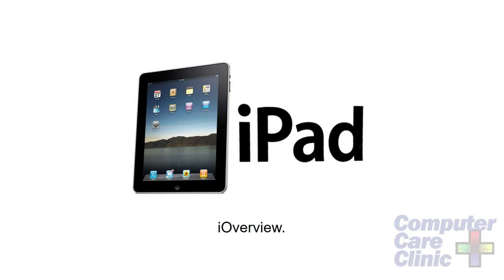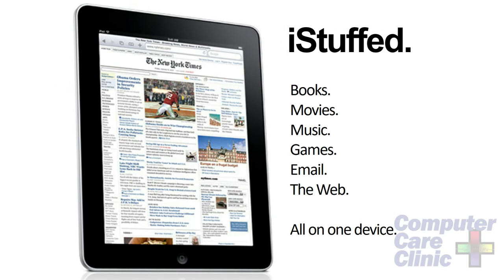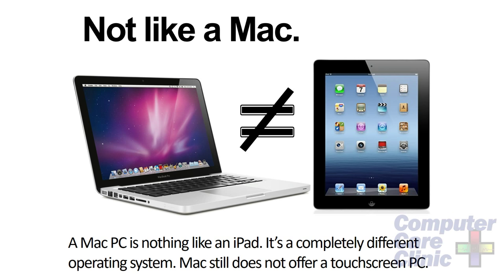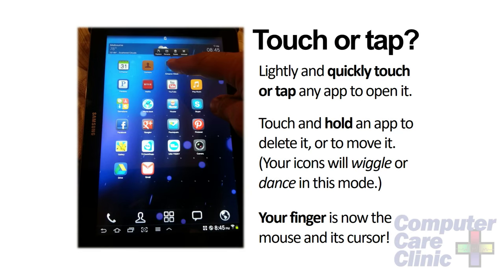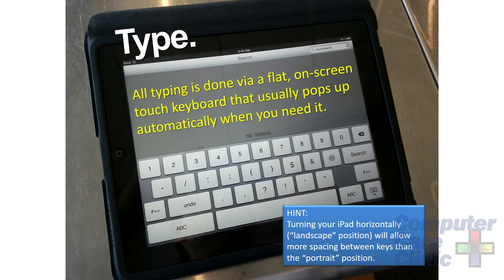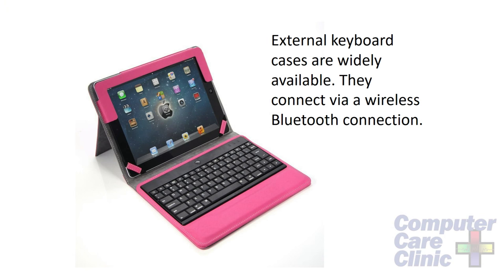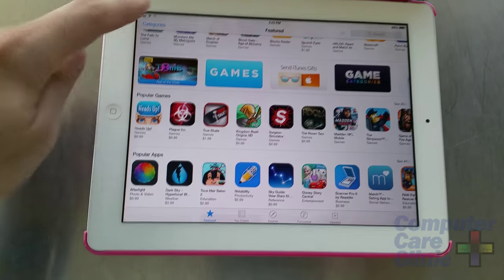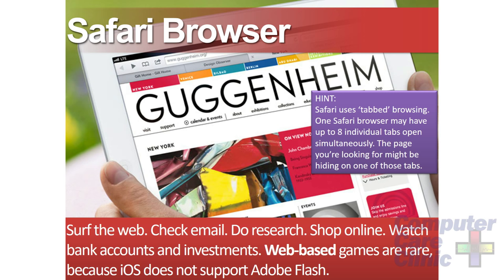A beginner's introduction to using an iPad.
Here's another video from our wildly popular classroom instructional series for those who are novice or new at using an iPad, or if you're thinking about getting one. If you're an experienced user, skip this video and move to our more advanced series videos.